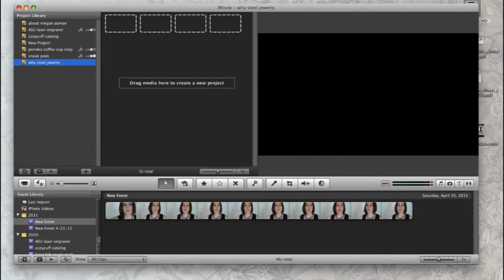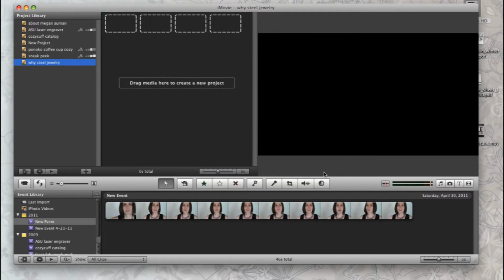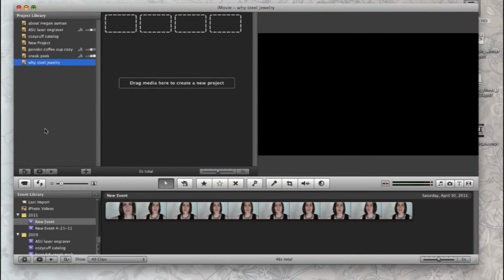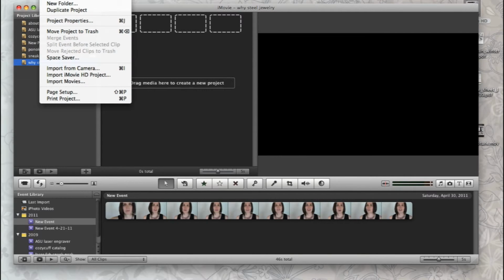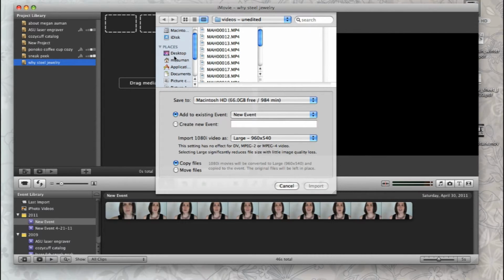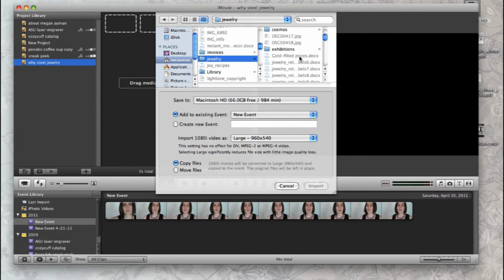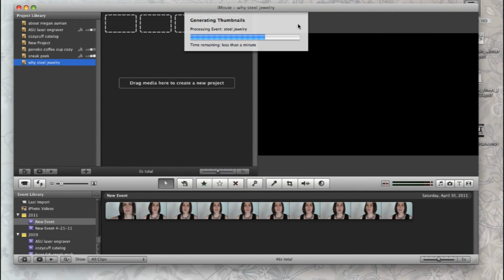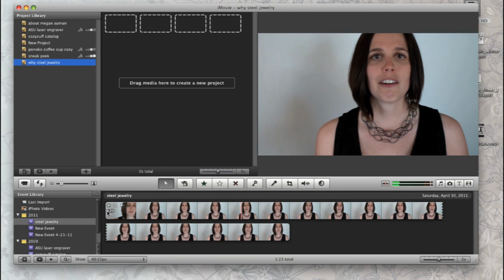craftMBA How-To Video Editing - Part 1: Intro & Importing Footage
Megan Auman from Crafting an MBA is joined by Tim Auman of Auman Video Productions to talk about video editing. Part 1 of the how-to discussion covers importing footage into iMovie for Macs.

This video is part of Crafting an MBA's week 3 of the Video Challenge.